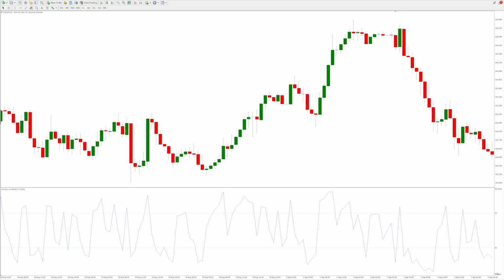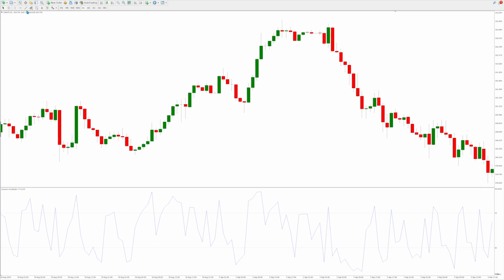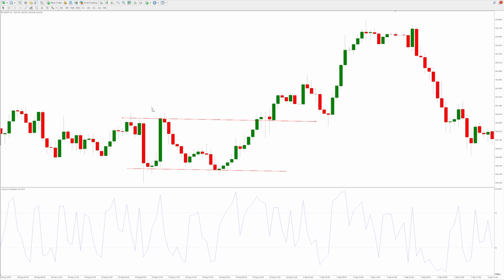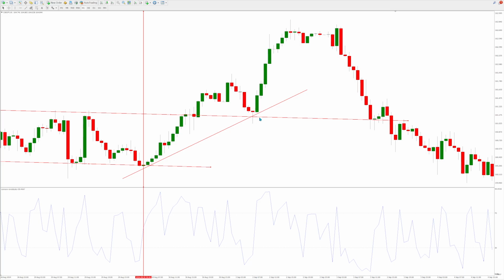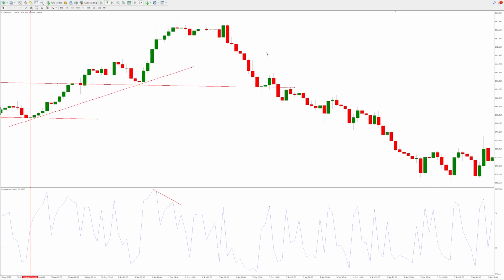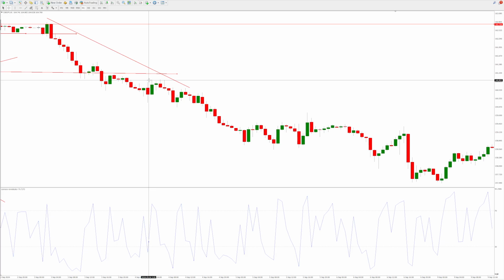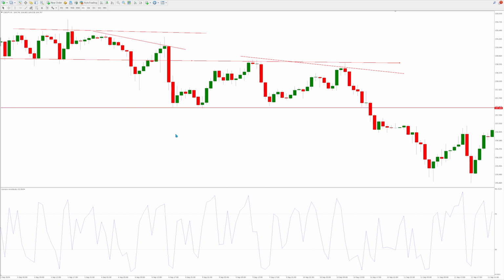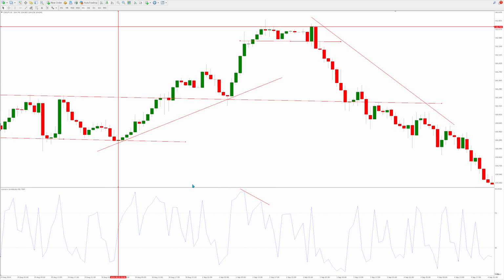Connors RSI Indicator for MT4 & MT5 - The Connors RSI Strategy Perfect for Forex Traders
If you’re looking to elevate your forex trading, the Connors RSI Strategy might just be the powerful tool you need in your arsenal. Developed by Larry Connors, this unique twist on the traditional Relative Strength Index (RSI) helps traders identify short-term price momentum and determine better entry and exit points. In this video, we'll break down exactly how the Connors RSI Strategy works, why it's different from the classic RSI, and how you can use it to sharpen your forex trading strategy.

The Connors RSI is a composite indicator that combines three components: the traditional RSI, the Up/Down Streak, and the Rate of Change (ROC). This combination offers a more nuanced picture of price action, allowing you to spot overbought and oversold conditions more accurately. While the standard RSI is typically used for longer-term signals, the Connors RSI focuses on short-term momentum, making it particularly useful for day traders and swing traders.

In this video, we’ll cover:

-What the Connors RSI Strategy is and how it improves upon the traditional RSI.
-How to calculate Connors RSI and integrate it into your forex trading strategy.
-When and where to use the Connors RSI to catch short-term market trends and momentum shifts.
-Real-world examples of how to apply Connors RSI in different market conditions, along with tips for avoiding common pitfalls.

Understanding the Connors RSI Strategy can give you a fresh perspective on market trends and price action, especially in volatile forex markets. Whether you’re a beginner or an experienced trader, this strategy is a valuable addition to your technical analysis toolkit.